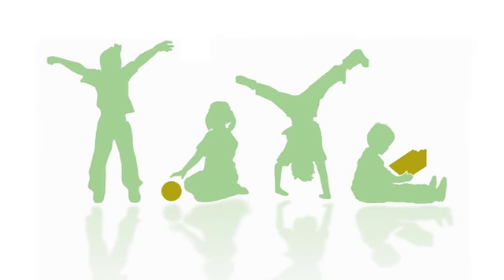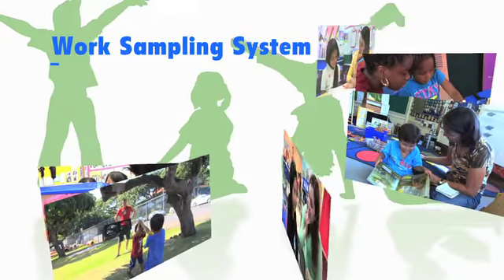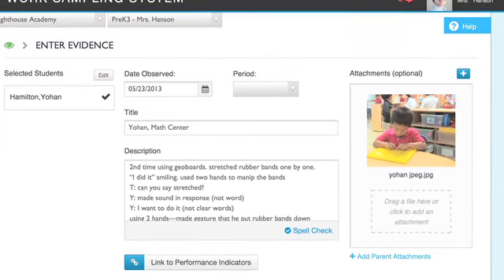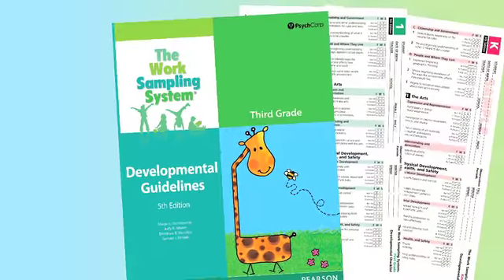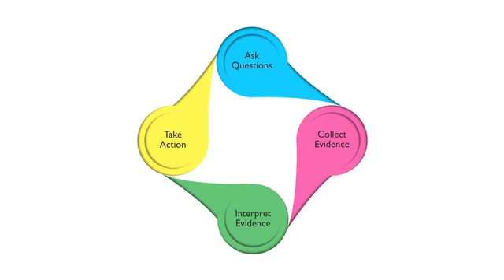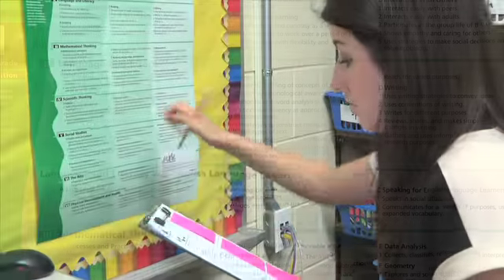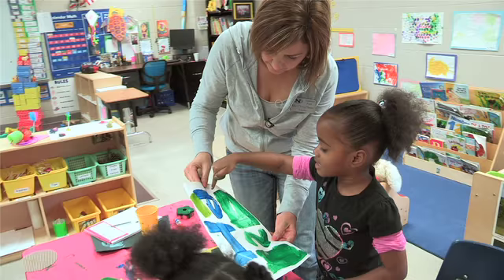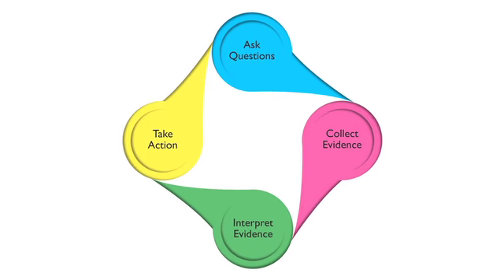Work Sampling System Overview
Learn how the Work Sampling System, designed for children age three through grade three, has been revised with a wealth of new features and capabilities.